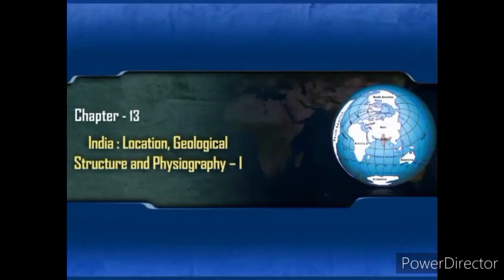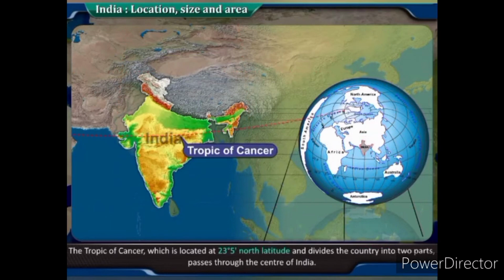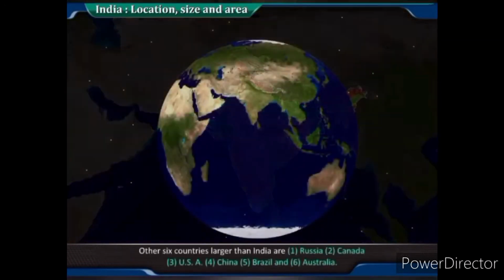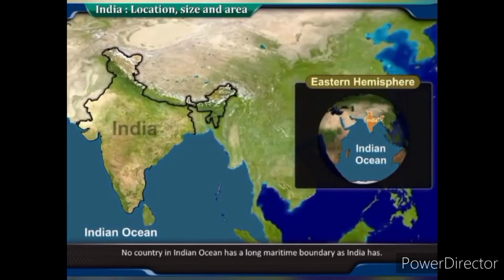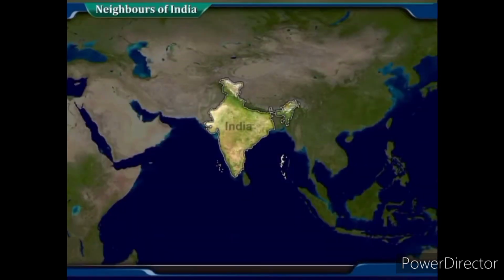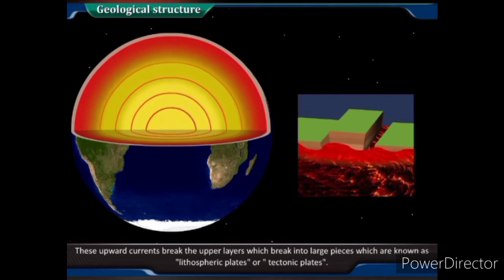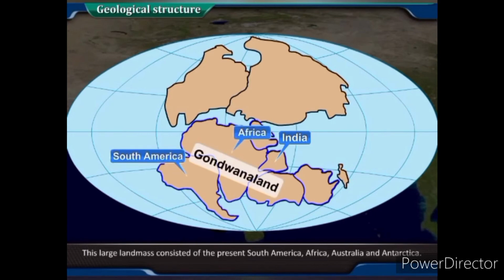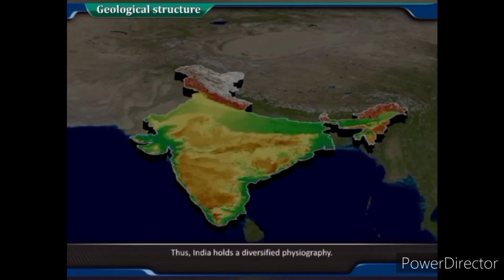SS 9 chapter 13 India Location | Std 9 | GSEB | Animation video | English | Gujrati | Hindi